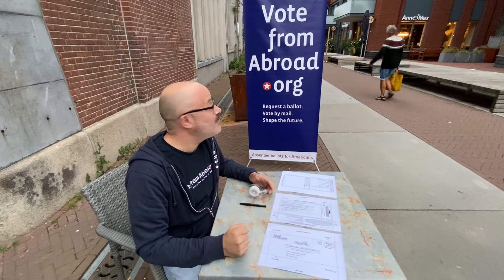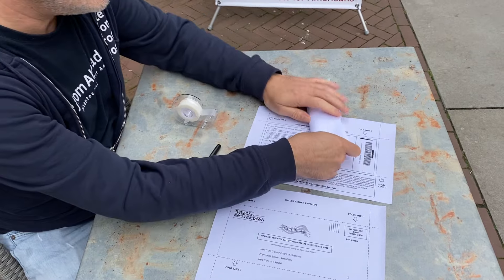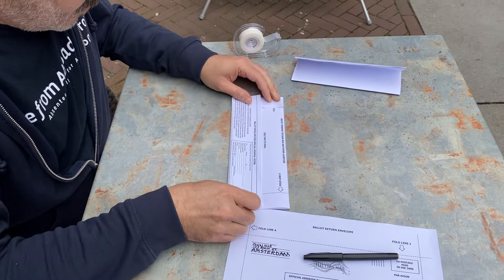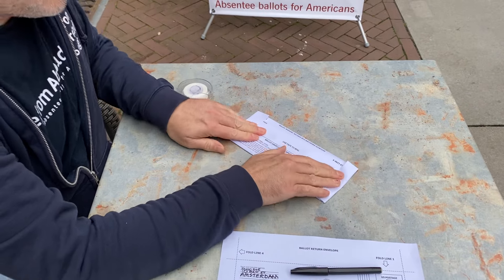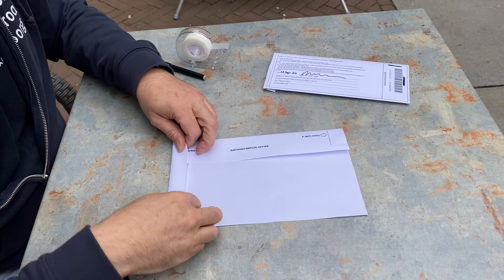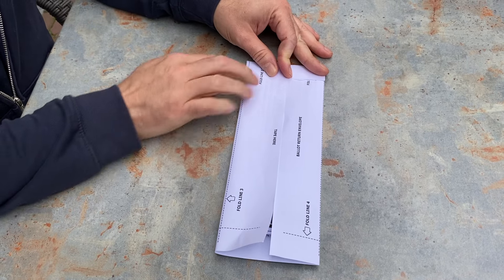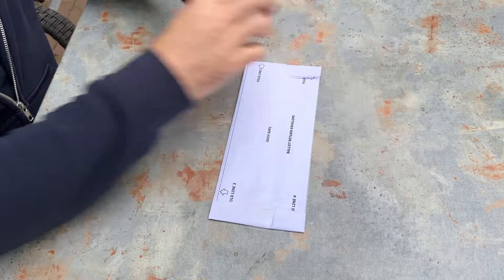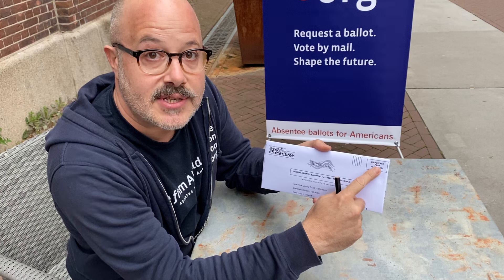How to fold the New York State 2024 General Election ballot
Its like origami! Here we show you how to properly fold the New York State 2024 general election ballot

Don't have a ballot yet? - makes it easy to request a ballot and vote absentee from any place on the planet.

**ABOUT DEMOCRATS ABROAD**
Democrats Abroad is the official arm of the Democratic Party for the millions of Americans living outside the United States. We strive to provide Americans abroad a Democratic voice in our government and elect Democratic candidates by mobilizing the overseas vote.

Democrats Abroad has 44 country committees throughout Europe, the Americas, the Middle East, Africa and Asia. These country committees keep Americans abroad informed of their rights and help them participate in the U.S. political process. Our members live in more than 190 countries around the globe and vote in every state and Congressional district in the U.S.

Democrats Abroad is recognized as a "state" party by the Democratic National Committee (DNC) and is represented on the DNC by eight voting members, as well as at the quadrennial Democratic National Convention.

**JOIN DEMOCRATS ABROAD**
Want to make your voice heard? If you haven't yet, join Democrats Abroad! Then sign up to volunteer and phone bank to help Americans abroad exercise their right to vote this year! to join for free today.

Questions or ideas? We'd love to hear from you. We're all stronger together.